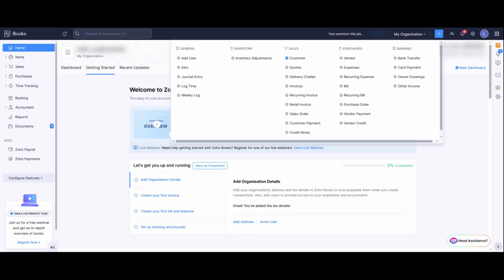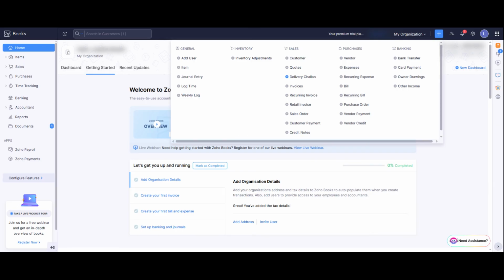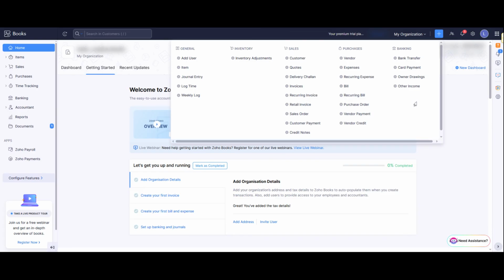How To Use Quick Create (2026 Easy Guide)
Learn how to use the Quick Create feature in Zoho Books to generate records like invoices and expenses instantly without leaving your page. This guide covers how to use the sidebar plus icon effectively.

Timestamps:
0:00 Intro
0:35 Accessing the Sidebar
0:58 The Quick Create Plus Icon
1:23 Using Mini-Forms to Save Time
1:58 Exploring Available Modules